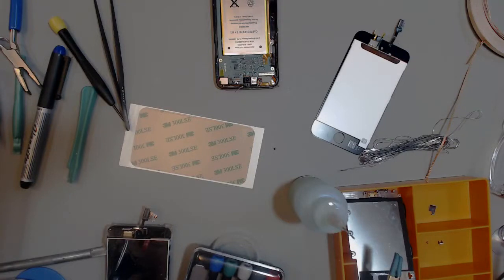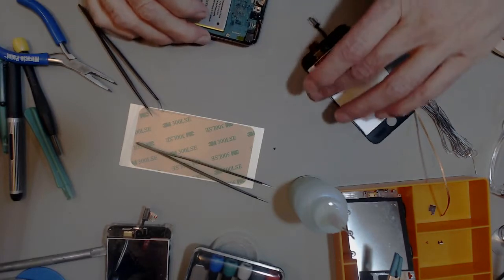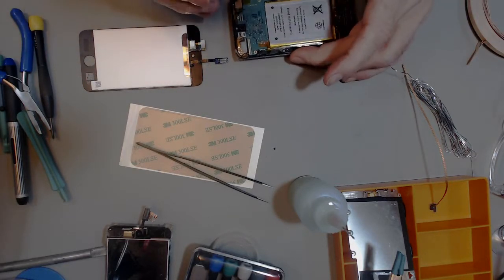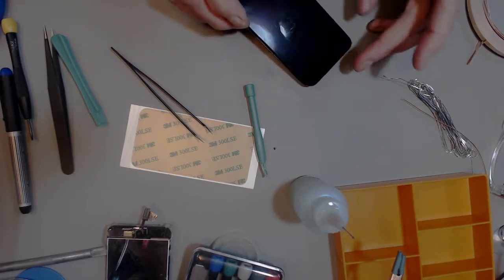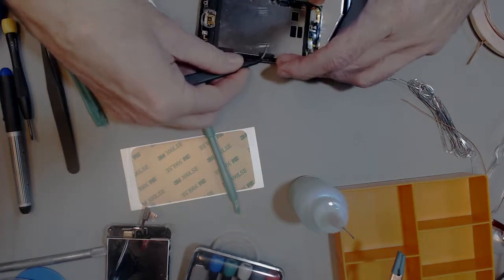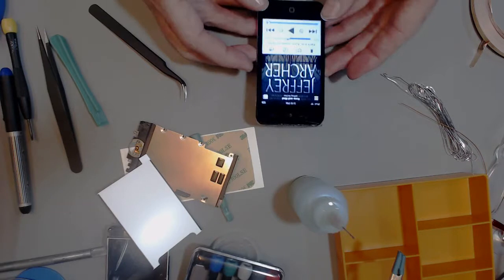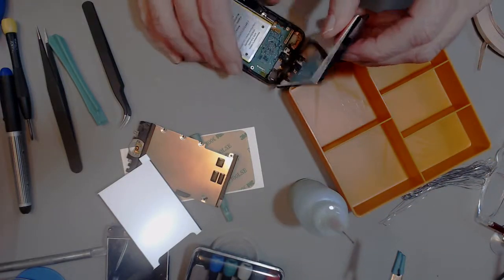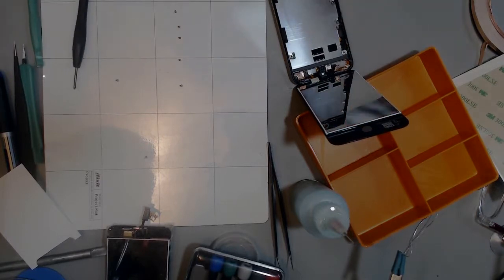Mommas Ipod Repair Part III